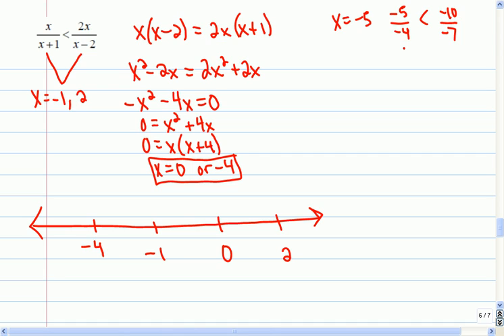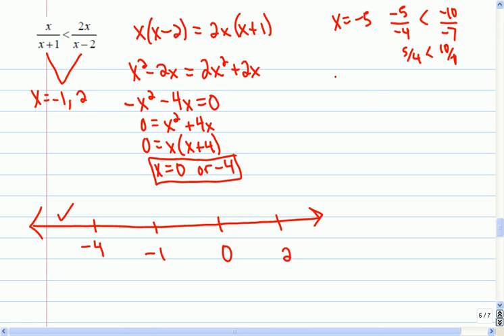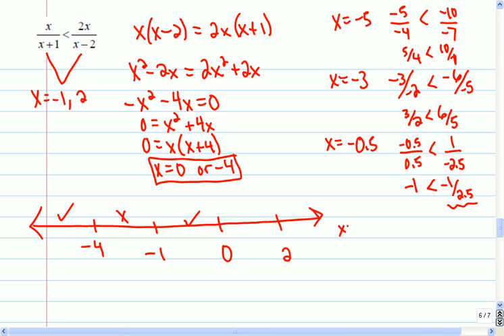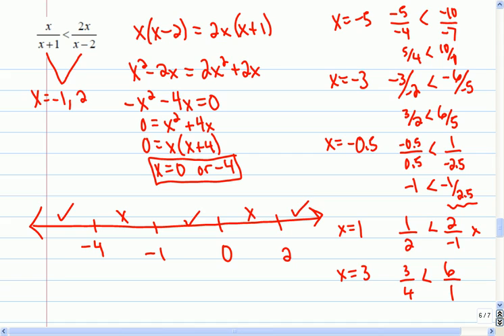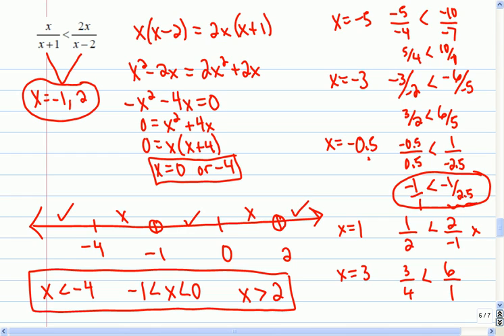Mr Joyce Math 11 - Rational Inequalities III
In this lesson we extend solving rational equations to solving rational inequalities